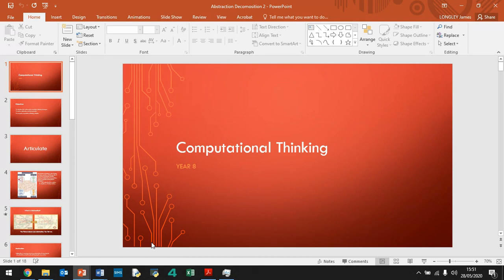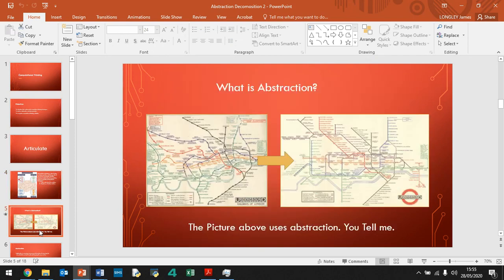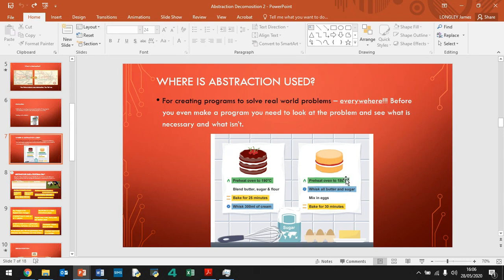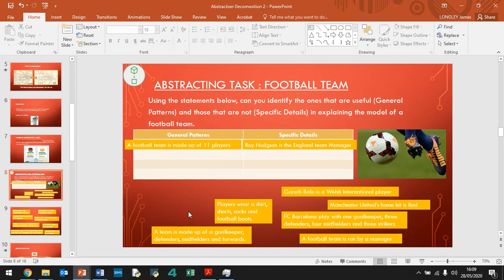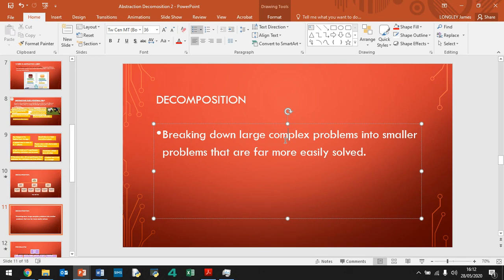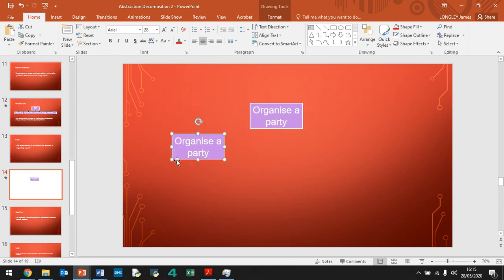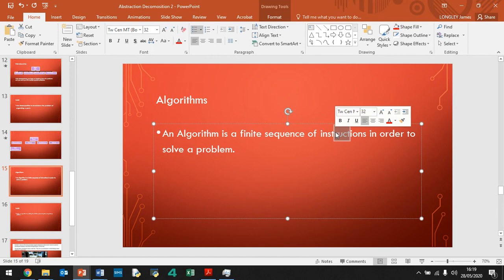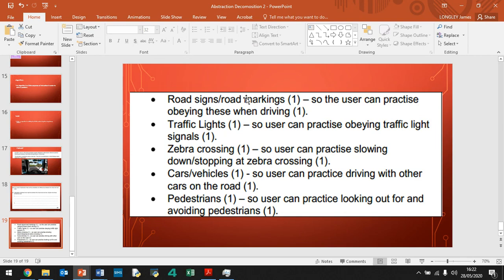Computer Science Lesson 1 Algorithms